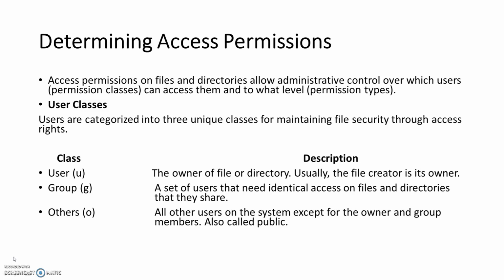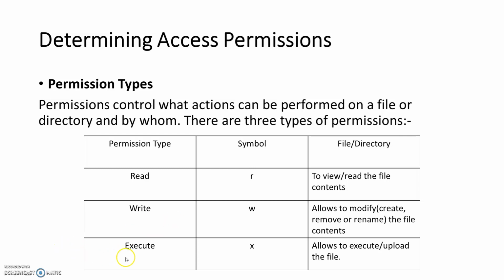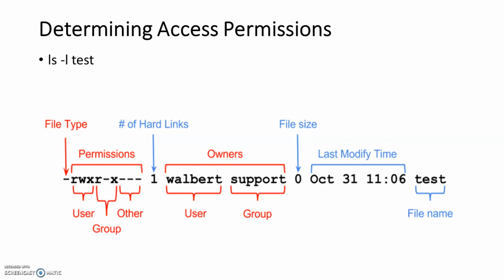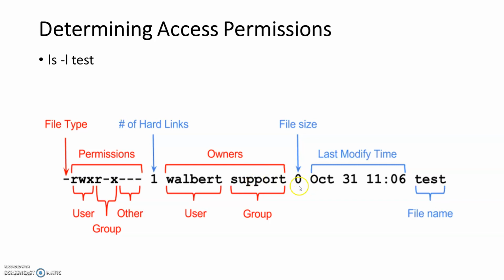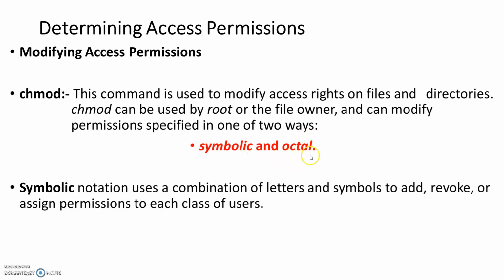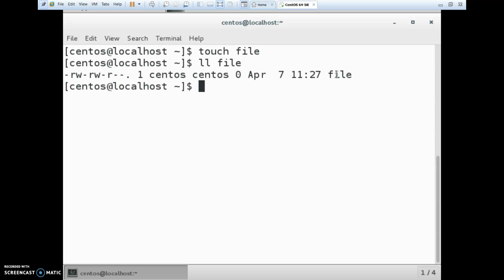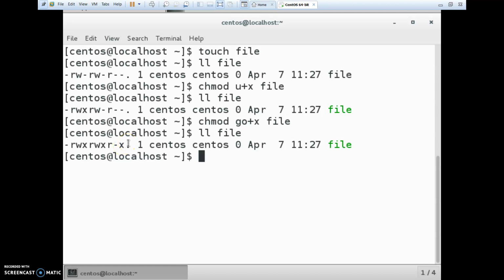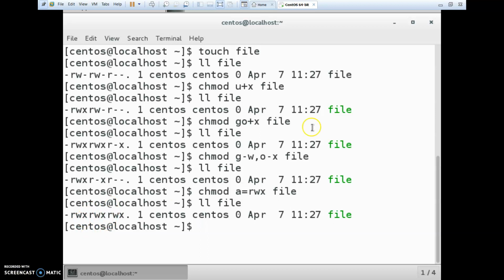chmod command | File Access Permissions | Linux Series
chmod command#file access permissions#linux

Presented By: Mr. Manpreet Singh